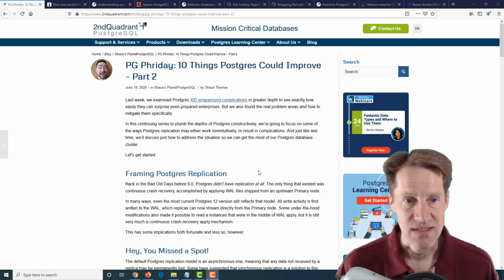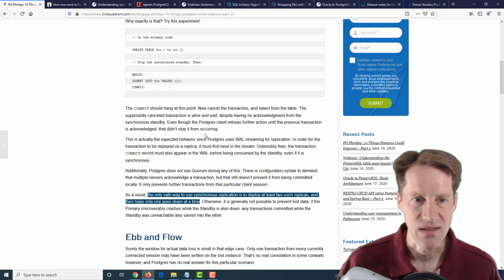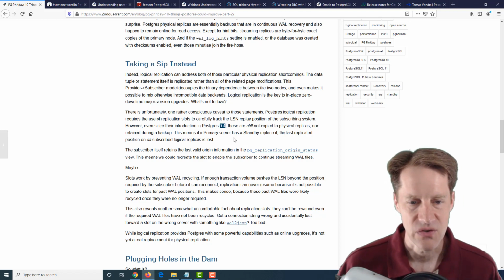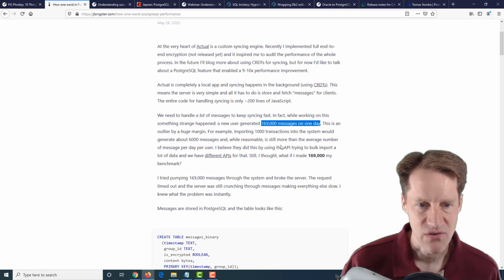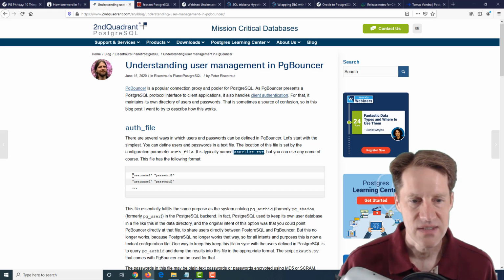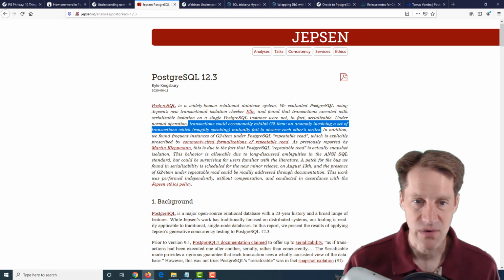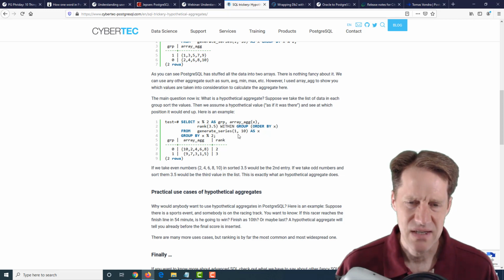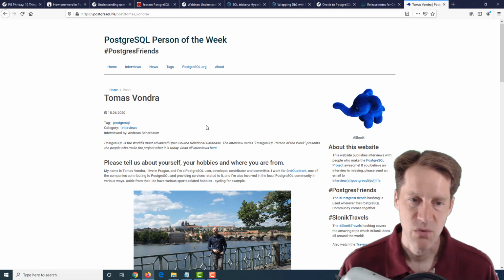Scaling Postgres Episode 119 Replication Complications | One Word Performance | Pgbouncer Users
In this episode of Scaling Postgres, we discuss replication complications, adding one word to boost performance, handling pgbouncer users and serializable isolation testing.

Timestamps:
00:00 - Intro
00:29 - PG Phriday: 10 Things Postgres Could Improve – Part 2
06:09 - How one word in PostgreSQL unlocked a 9x performance improvement
08:16 - Understanding user management in PgBouncer
09:54 - PostgreSQL 12.3
11:05 - Webinar: Understanding the PostgreSQL table page layout [Follow Up]
11:49 - SQL trickery: Hypothetical aggregates
12:46 - Wrapping Db2 with PostgreSQL
13:04 - Oracle to PostgreSQL: Basic Architecture
13:45 - Release notes for Citus 9.3, the extension that scales out Postgres horizontally
14:28 - Tomas Vondra
14:41 - Outro